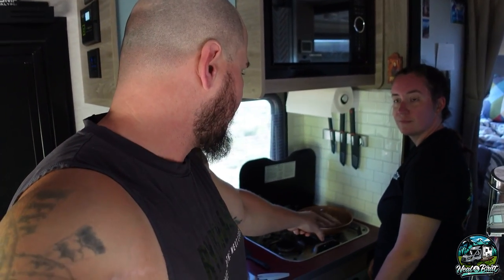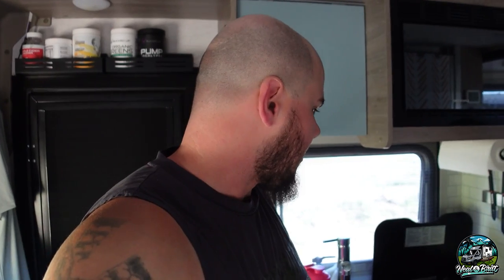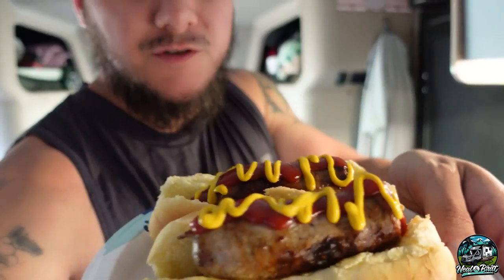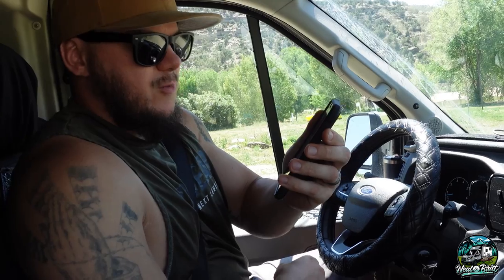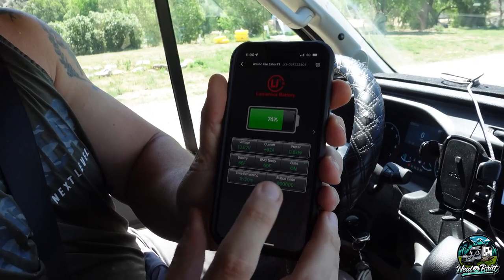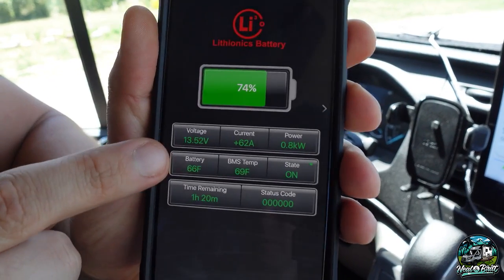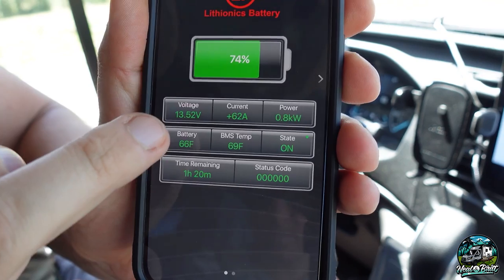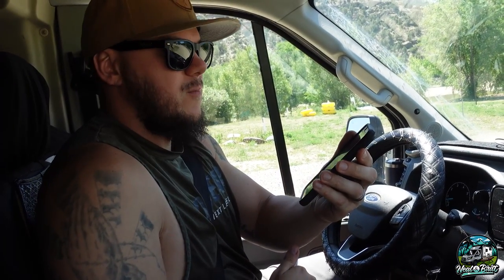One of the most DANGEROUS roads in America! | Winnebago Ekko "Van" Life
Season 3 Episode 32 - In this episode we continue exploring Southern Colorado and drive the Million Dollar Highway to Silverton, CO!

LINKS TO ITEMS IN OUR VAN:
🔹Oxygenics Shower Head
🔸 Shut Off Valve for Shower Head
🔹Spice rack holder above door
🔸Magnetic Knife Bar
🔹Santoku Knife Set
🔸Xantrex Bluetooth Controller
🔹Bathroom Door Hanging Storage
🔸Mini 300w Inverter
🔹Projector Wall Mount
🔹Everything Keeper
🔸Anything Keeper
🔹Maxxair Fan Cover
🔸Paper Towel Holder
🔹Transit Floor mats
🔸Projector Screen
🔹Mopeka Propane Monitor
🔸J&L Oil Separator
🔹Herringbone Peel & Stick
🔸Peel & Stick Subway Tile
🔹4 Piece Thermometer Set

The road trip of your dreams is just a click away. Harvest Hosts offers RVers unlimited access to farms, breweries, wineries, and attractions across North America. Your membership allows you to stay overnight at any of their 4000+ host locations and in return, they ask that you support the small businesses that host you. The program also offers tons of amazing partner discounts, route planning, and you can upgrade to include community locations and golf courses. It’s a great way to explore new places and try new things, we love it!
➡️ Instagram & Facebook: @nealandbritt
🚐 Winnebago Travato Rental on Outdoorsy:
Bucked Up for all your health supplement needs!
Code: nk20 to save 20%